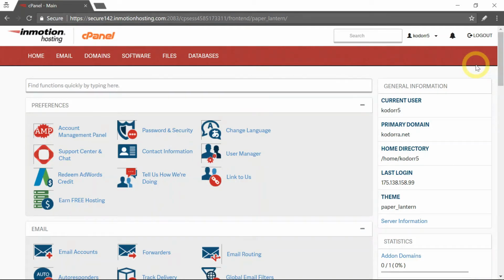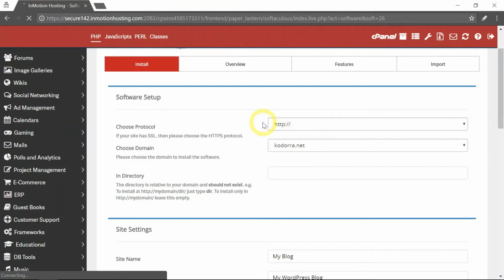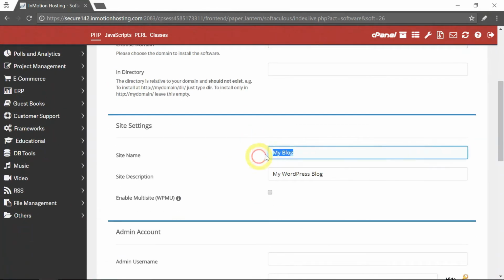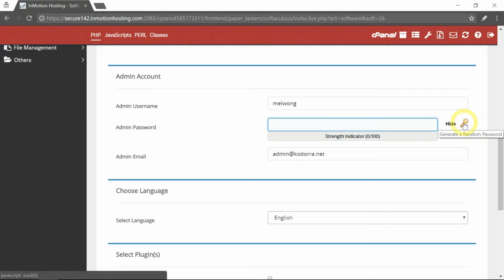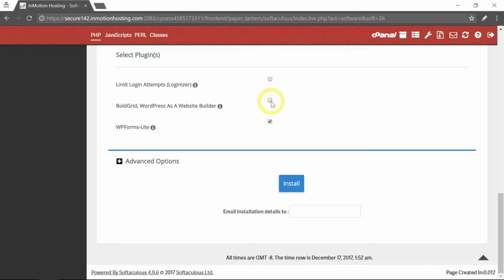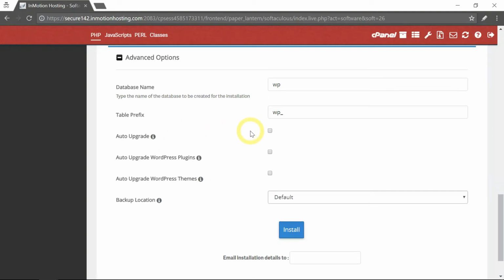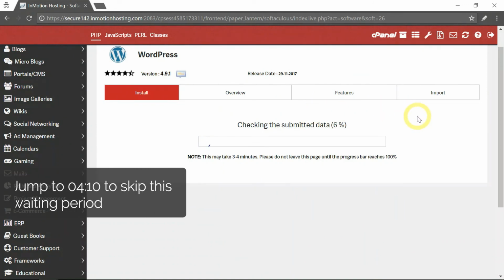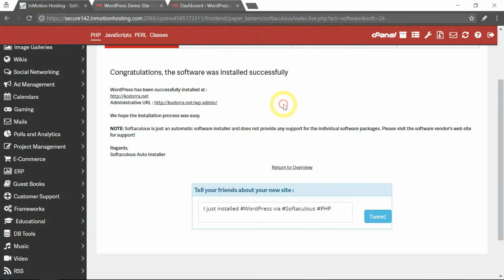Easy Way to Install WordPress via cPanel